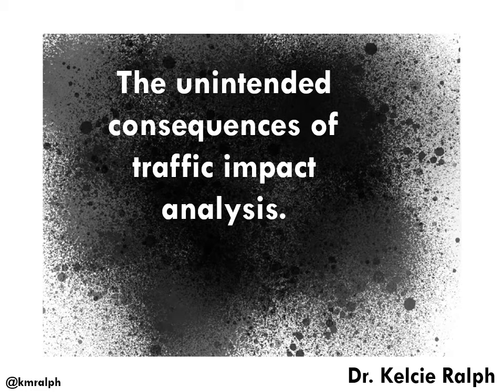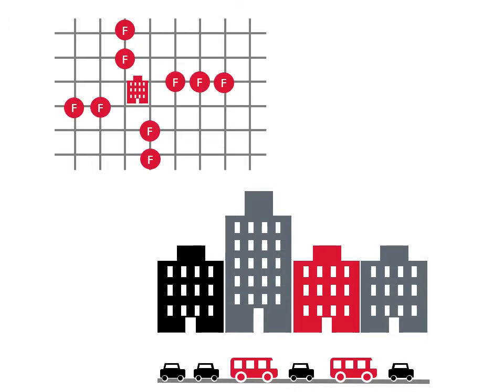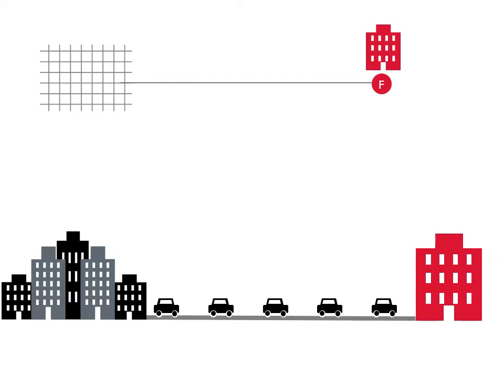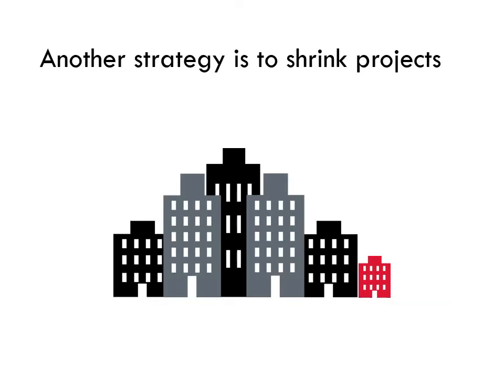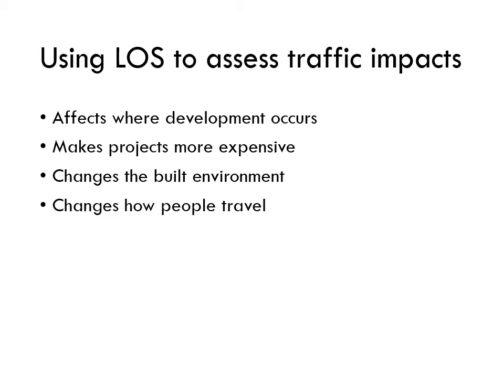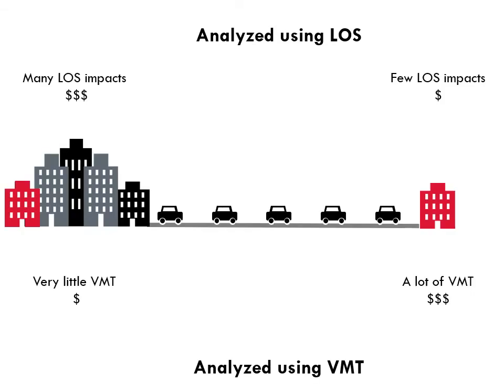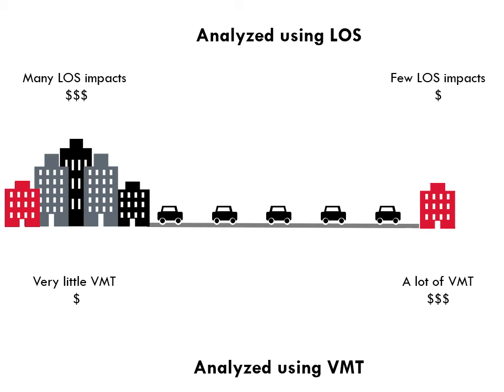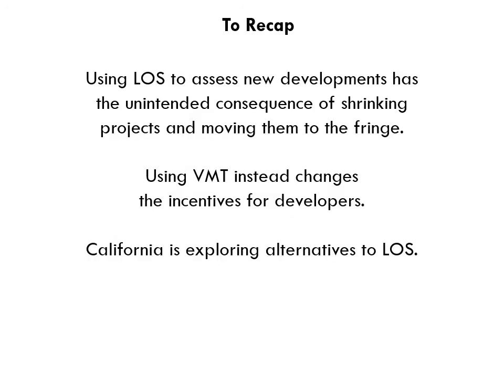The unintended consequences of traffic impact analysis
This video is part of the course Introduction to Transportation at the Bloustein School of Planning and Public Policy.

To learn more about the shift away from Level of Service to Vehicle Miles of Travel, see "Leaving Level of Service Behind" by Amy Lee and Susan Handy